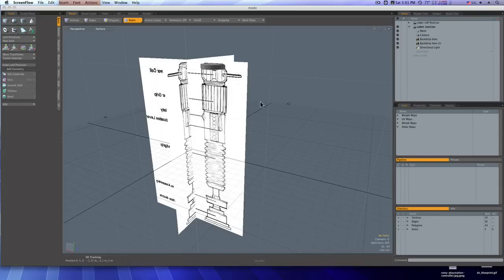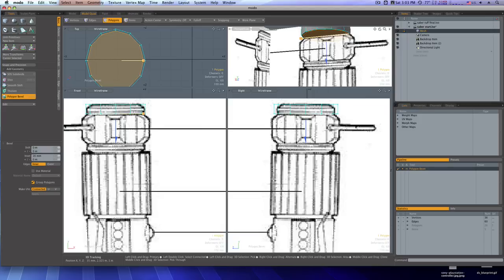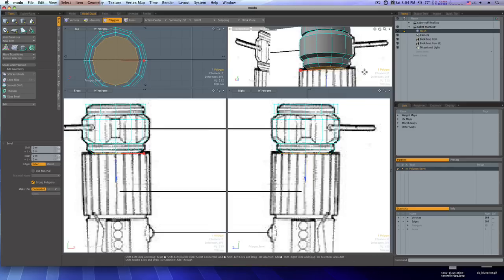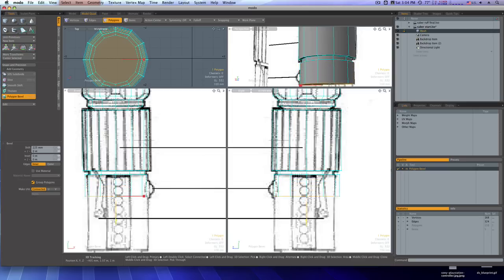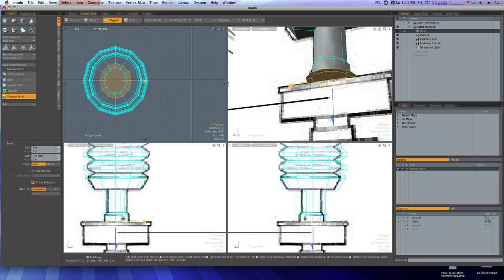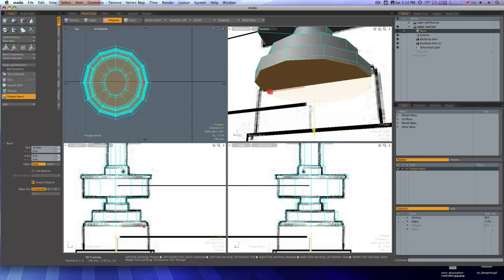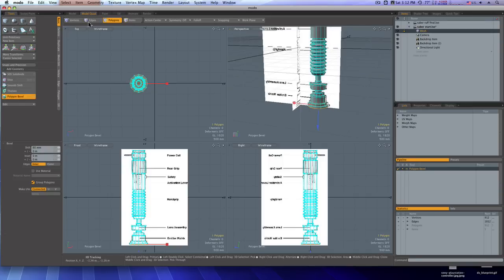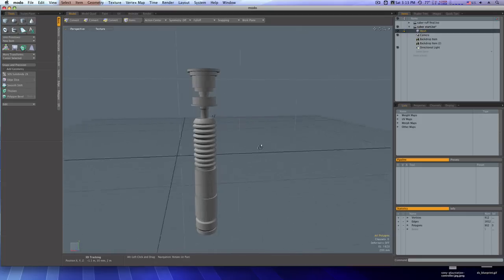Modo 302 3D Modeling Tutorial: Obi-Wan Kenobi's Lightsaber Part 1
How to model Obi-Wan Kenobi's Base Lightsaber. In the next video on lightsabers we will add the detail around the top of the powercell, add the power switch and safety switch etc.